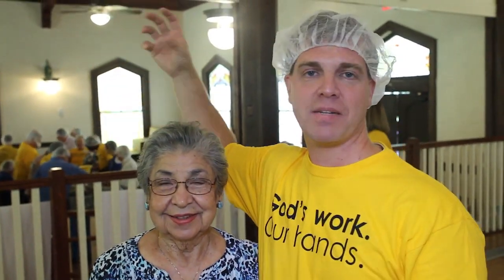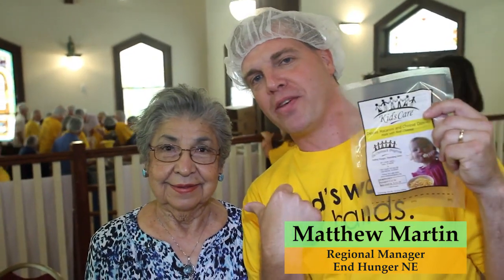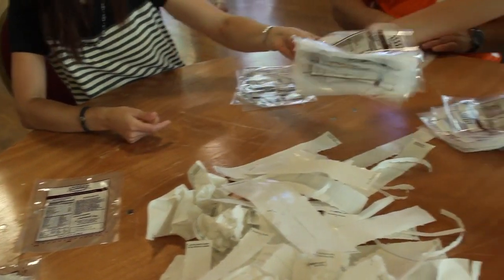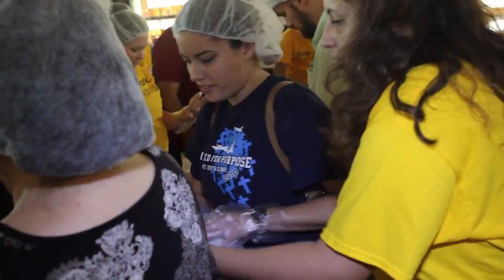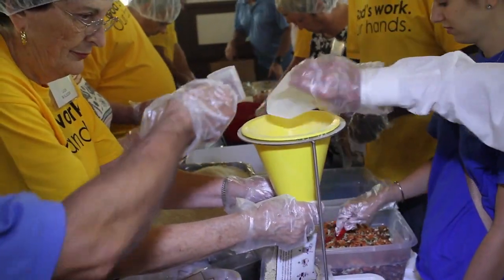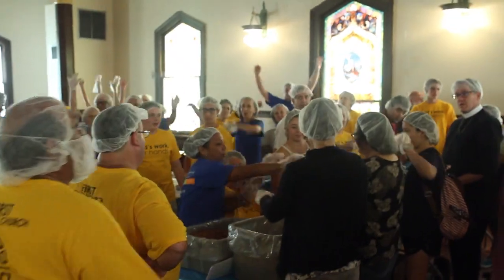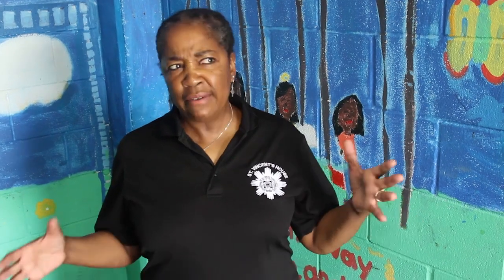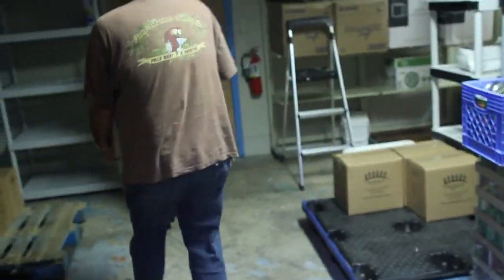Feed Galveston Ministry